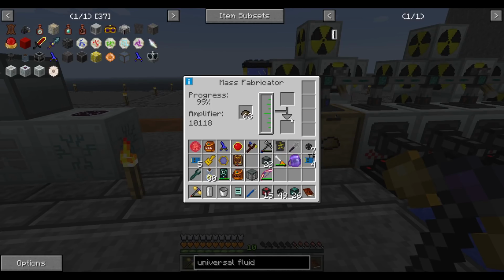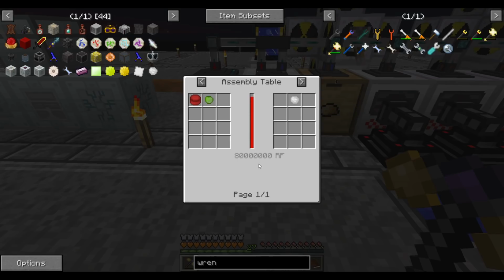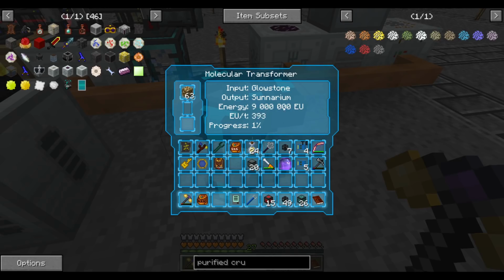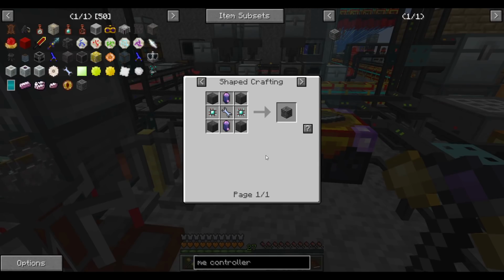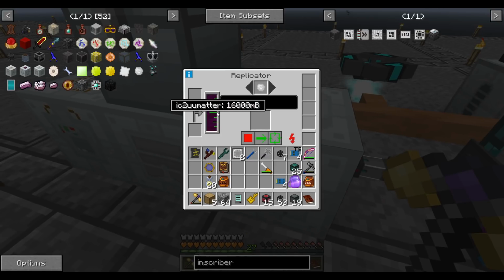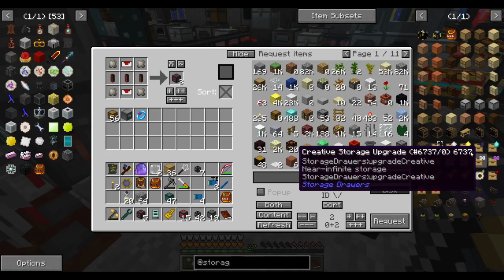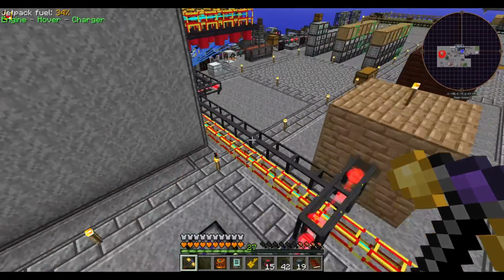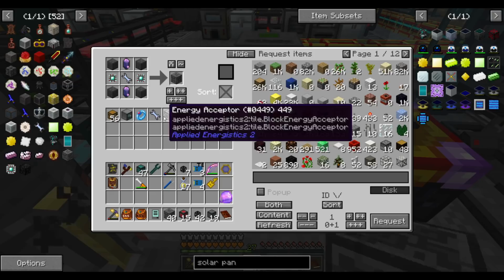FTB Infinity Evolved Skyblock EP23: Waiting Game